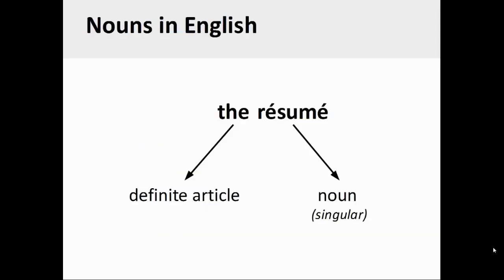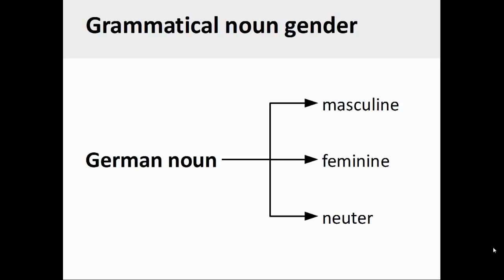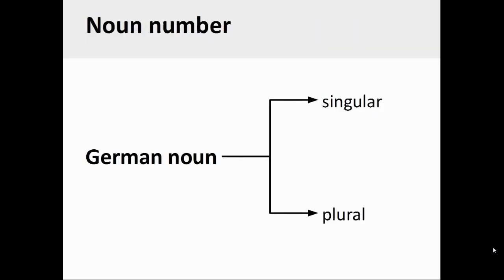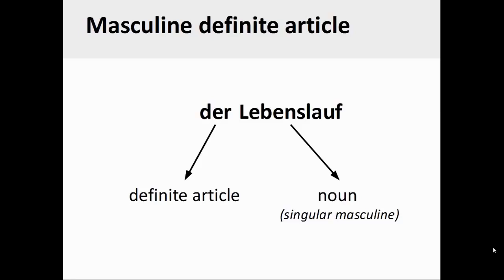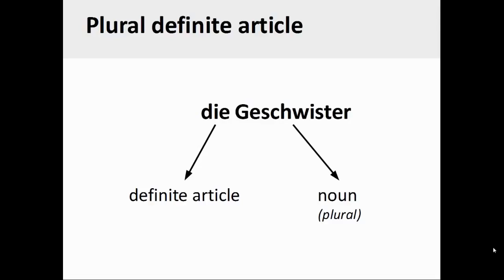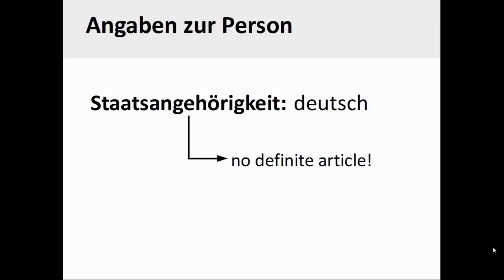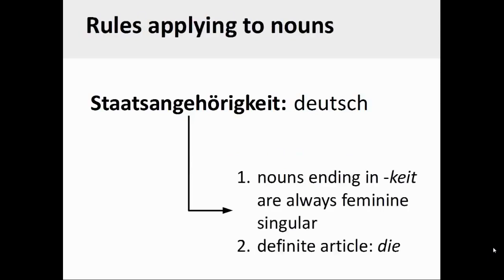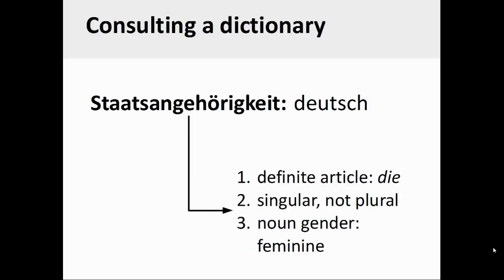German gender and noun